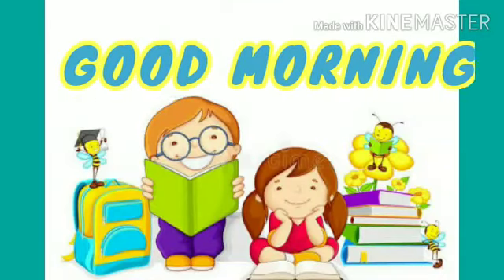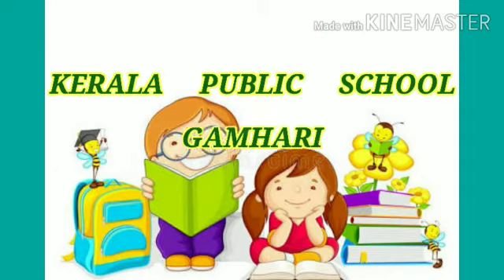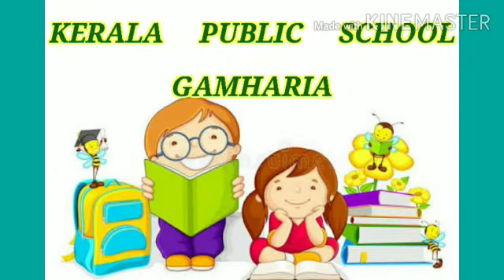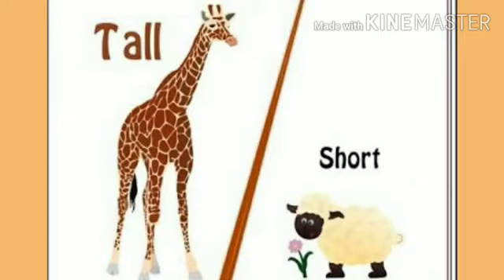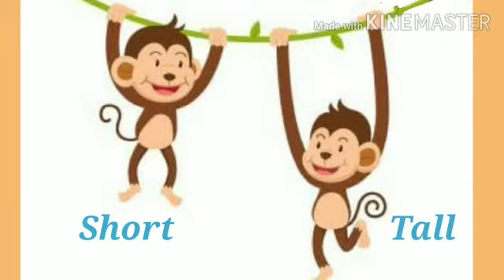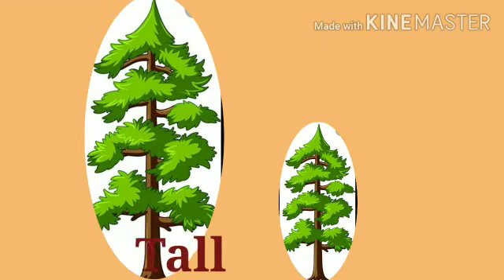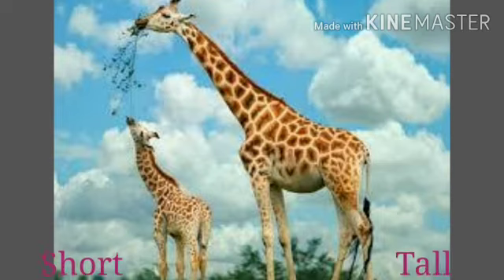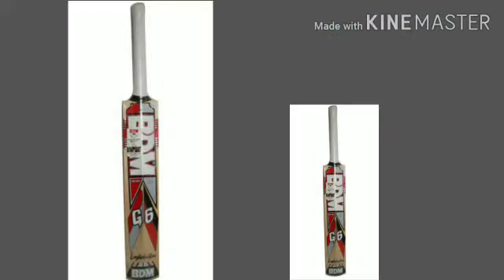KPSG/LKG/MATHS/Comparison (Tall and short)